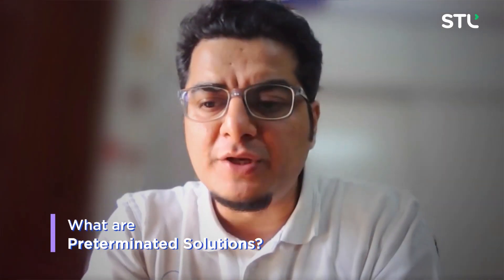Unlock the secret of this money-saving Optical Fibre Connector!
"Don't miss this video if you want to optimize your fiber optic cable installations and augment network performance. Come with us as we delve deeper into the uses of pre-connectorized fiber cables, which allow for faster FTTx network deployments. Our preterminated solutions reduce installation time and mitigate high costs to improve reliability and network performance.

This is a valuable resource for anyone looking to stay ahead of the game in cable solutions, so be sure to check it out and share it with your network.